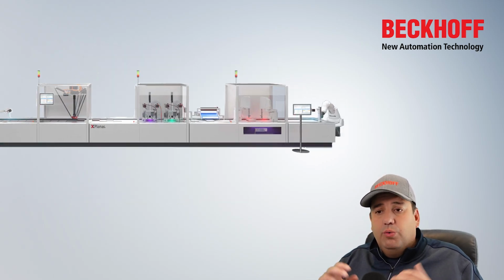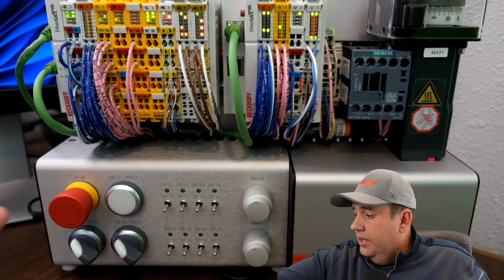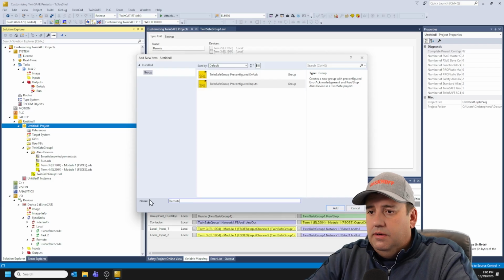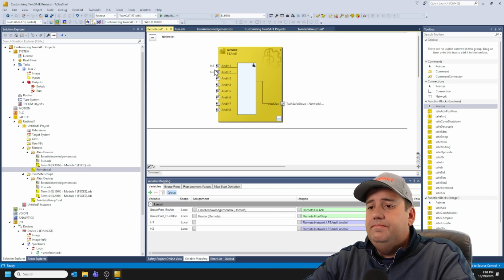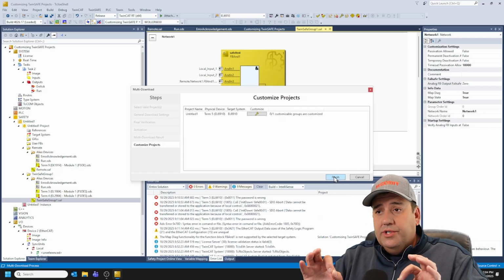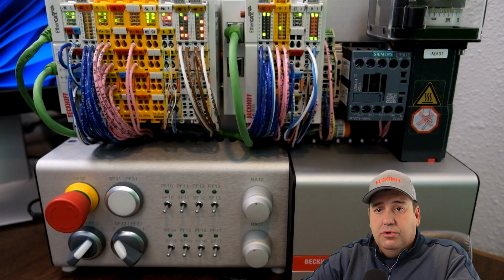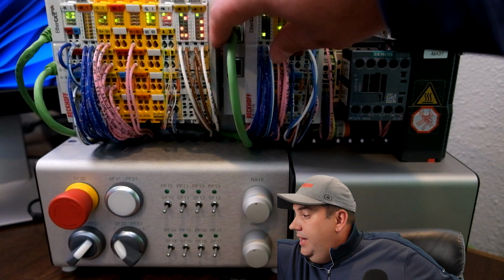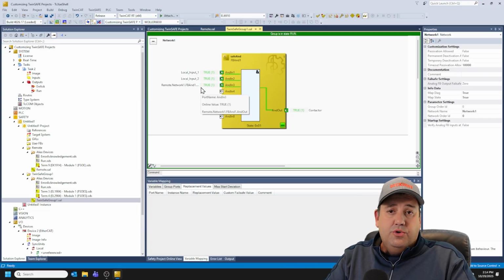TwinSAFE Group Customization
Activate and deactivate sections of TwinSAFE code and hardware for modular machines, commissioning and more!

This is a video I've been meaning to do for quite a while. TwinSAFE customization turns individual groups on or off while providing "replacement values" to the rest of the project. Modular machines, commissioning, and removeable operator stations are the use cases for this functionality. 💪

Already know what Customization is all about? Jump to 1:25 to get right into the tutorial.

At 12:47 long, there is A LOT to unpack here so buckle up! 😎

✅ The three types of customization
✅ Demo hardware setup
✅ Adding Sync Units
✅ Adding Groups
✅ Sharing data between groups
✅ Preparing a group for customization
✅ Setting replacement values
✅ Three ways to customize a group